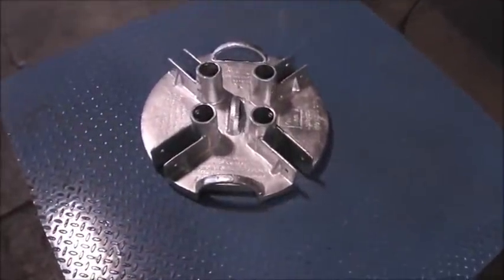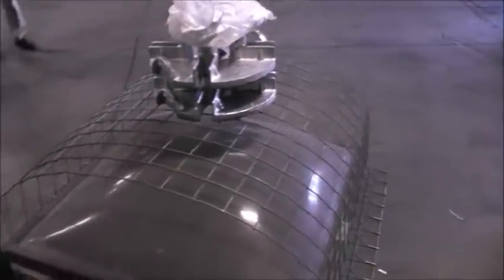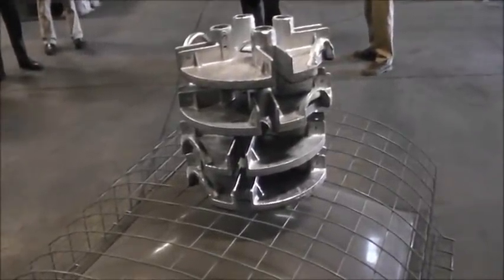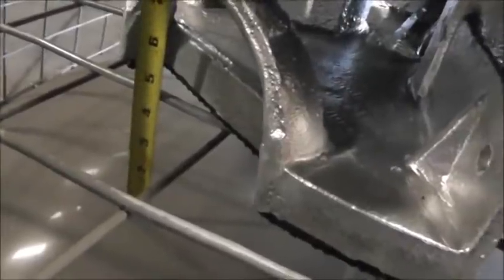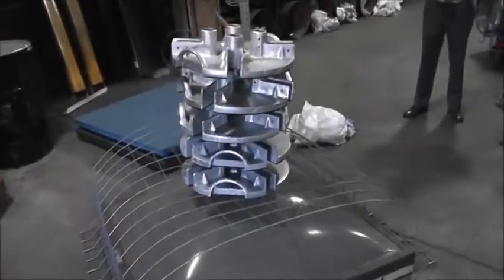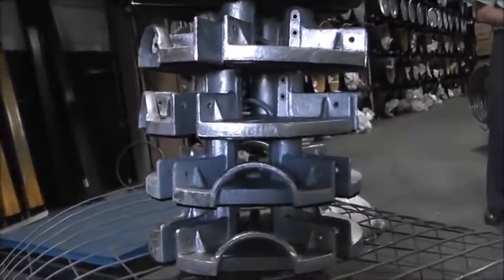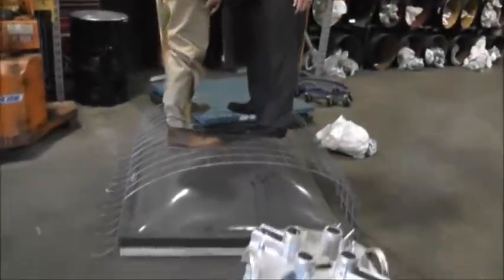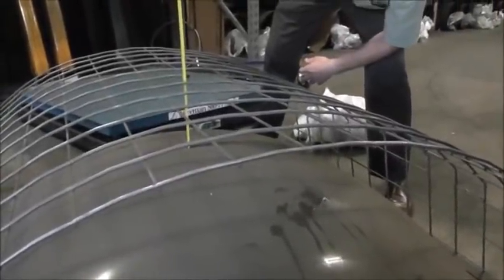SRS Skylight Screen Fall Protection Weight Test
This informal testing video shows that the SRS Skylight Screens available are capable of withstanding the required loads for OSHA and Cal-OSHA fall protection standards.  These fall protection skylight guards are placed over the top of dome skylights to prevent rooftop workers from falling through the skylight.  This type of fall protection is required by OSHA.